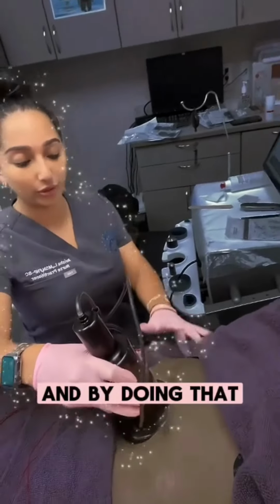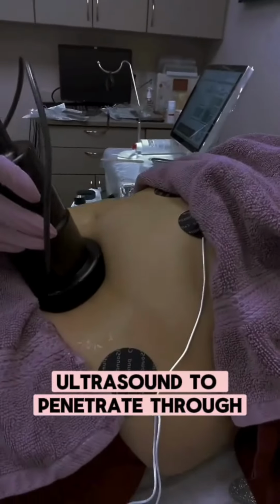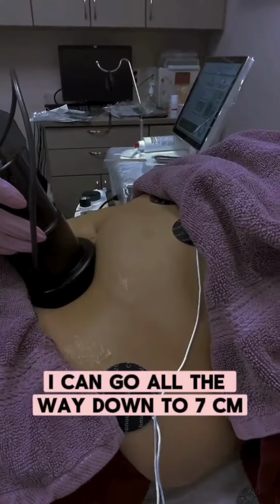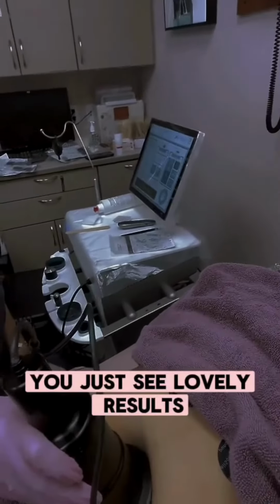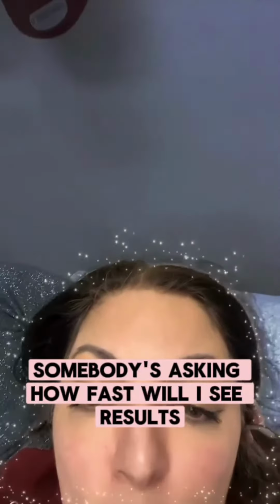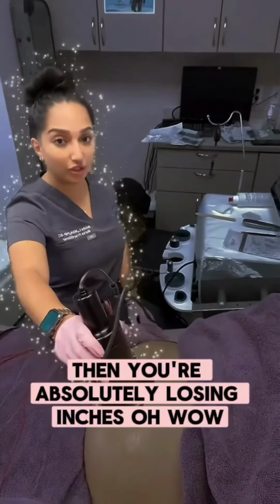Trying Out This Amazingly New Machine: Cellsound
Get an exclusive look as Dr. Din demonstrates the innovative CellSound technology, designed to rejuvenate and revitalize your skin like never before. This is your chance to see the future of skincare in action!